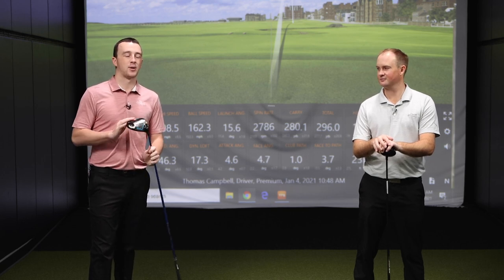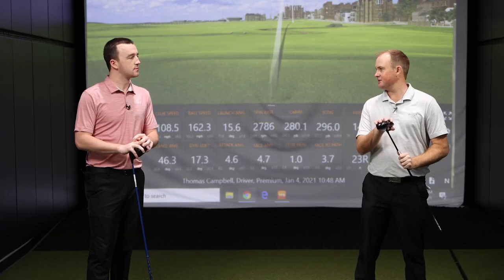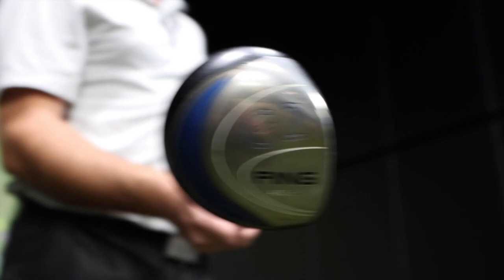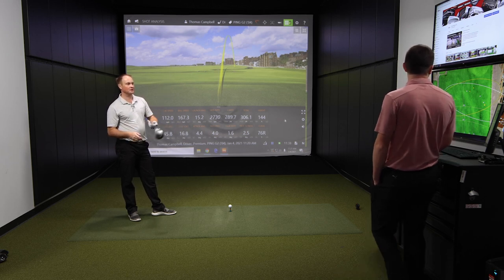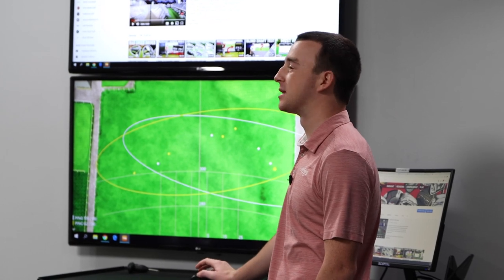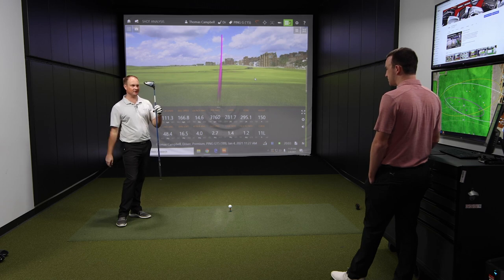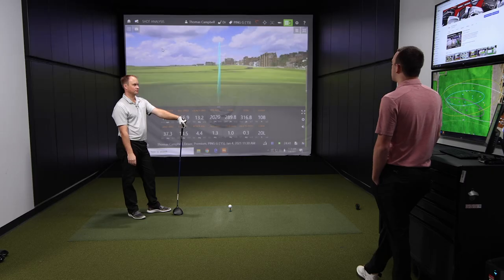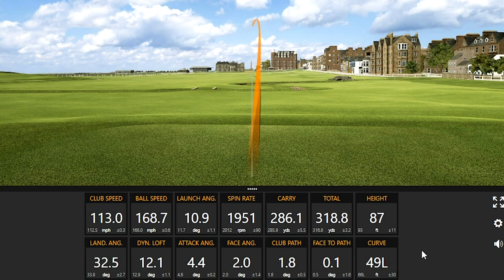PING Drivers Comparison Old vs. New | 20 Years of PING Driver Technology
This PING drivers comparison includes five models from the past 20+ years of PING technology, dating back to the PING ISI Titanium driver that was released in the 1990s. Also included in this test is the brand new G425 Max driver.

In this video, 2nd Swing's Drew Mahowald and Thomas Campbell use Trackman for this PING drivers comparison to test the PING ISI Titanium driver, the G2 driver, G15 driver, G driver, and G425 Max driver against one another to identify similarities and differences.